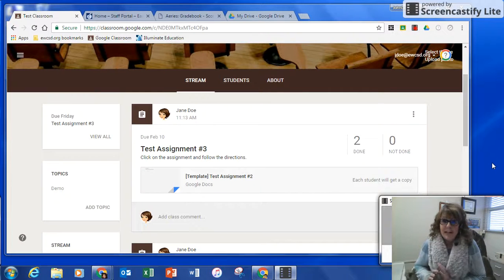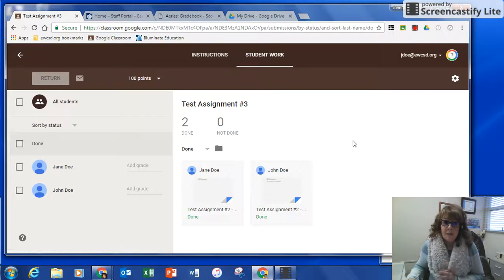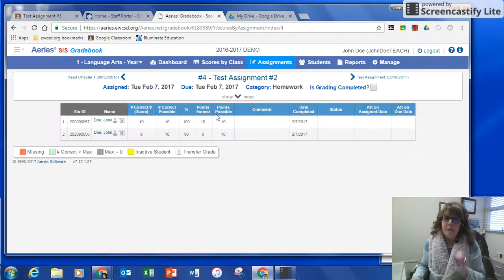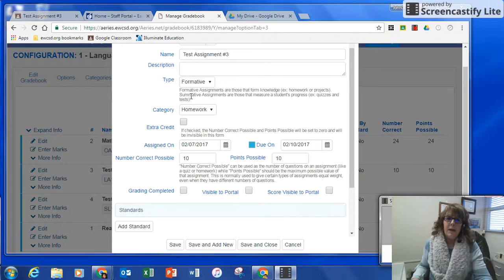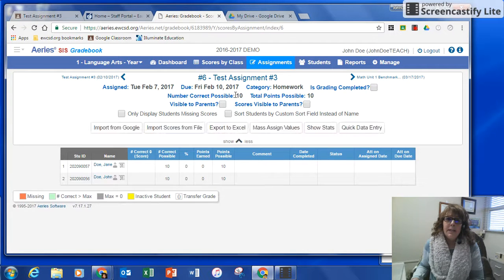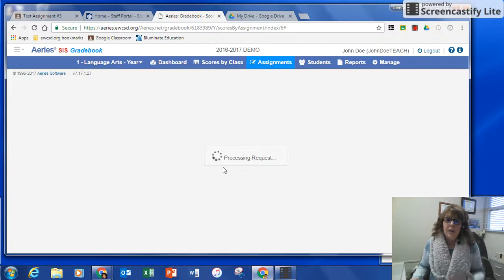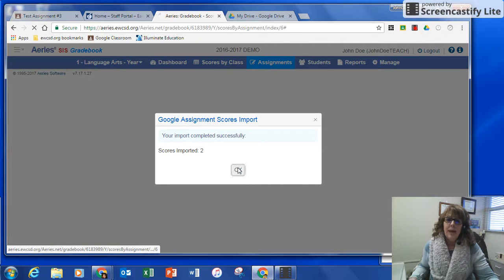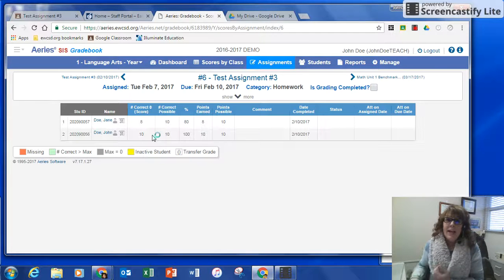Google Classroom Export Scores to Aeries Gradebook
Export Google Classroom assignment grades to Aeries Gradebook.